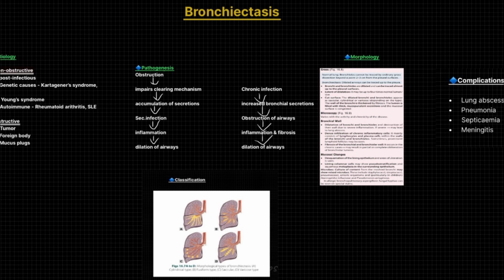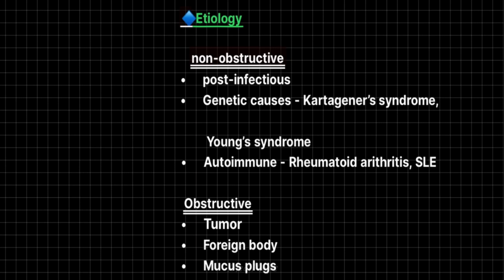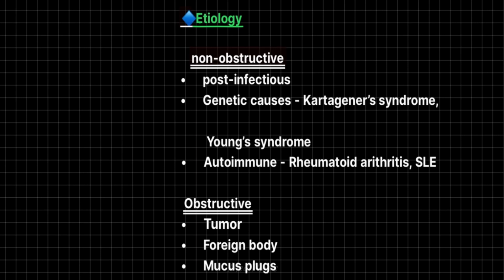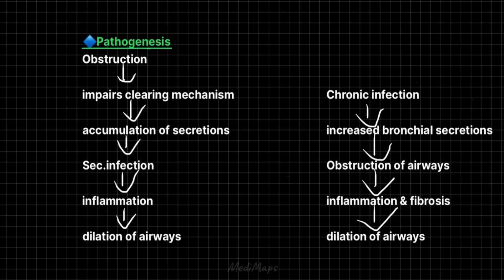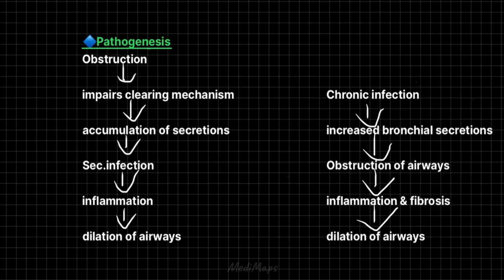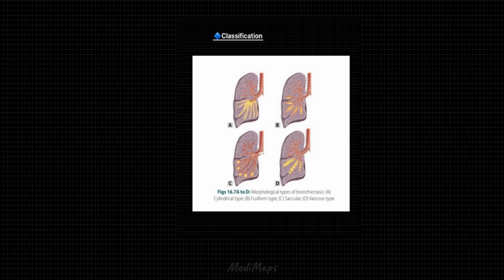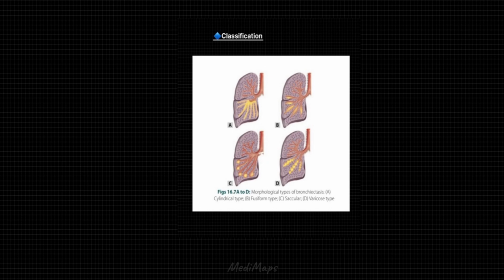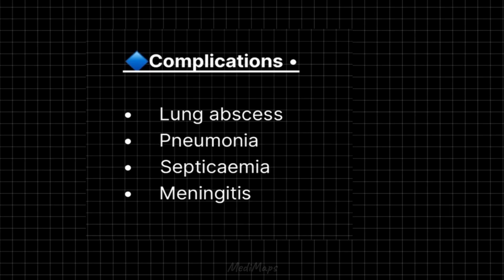Bronchiectasis-Pathology | Respiratory system